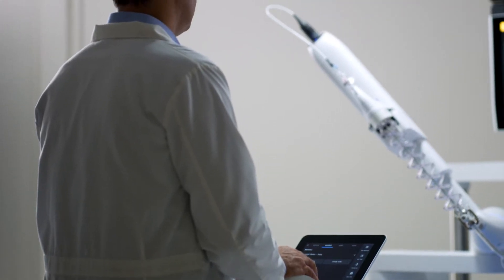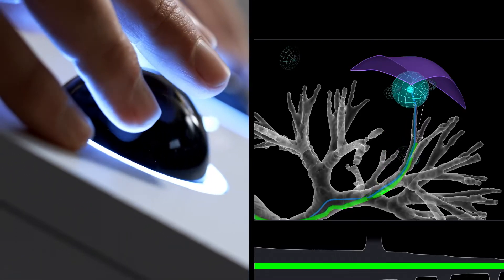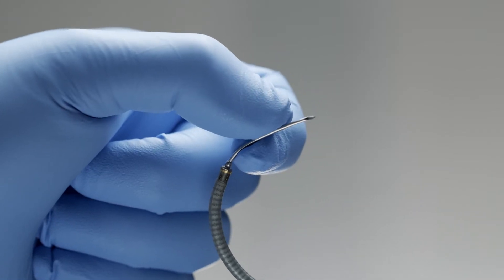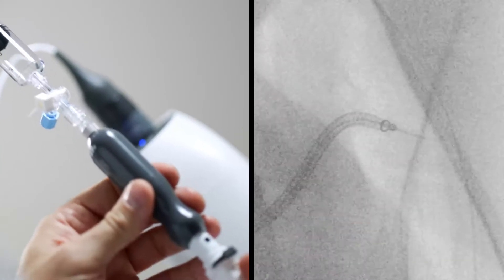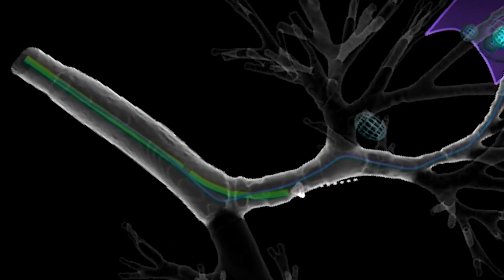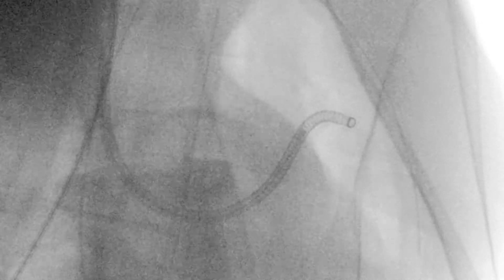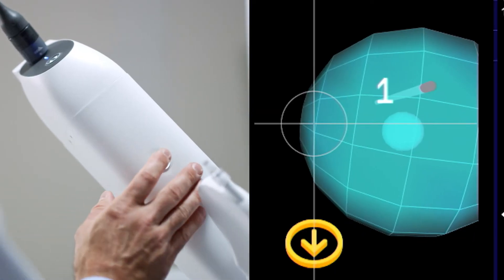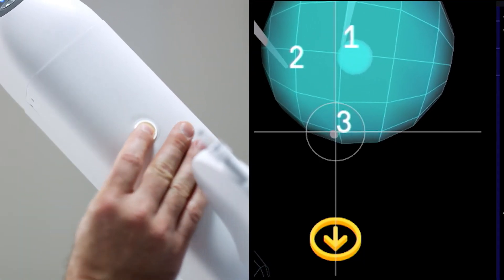More Precision | Watch Ion in action for peripheral lung biopsy | Ion by Intuitive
Learn more about the Ion Endoluminal System, Intuitive's new robotic bronchoscopy platform for minimally invasive peripheral lung biopsy, and how its fully articulating catheter and flexible needle enable accurate biopsy, even in difficult-to-reach nodules outside airways

Intuitive is a global technology leader in minimally invasive care and the pioneer of robotic-assisted surgery.

PN 1057086 - US REV A 02/2019